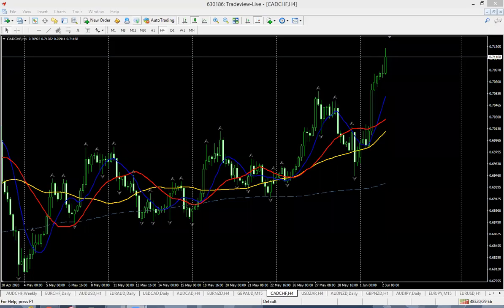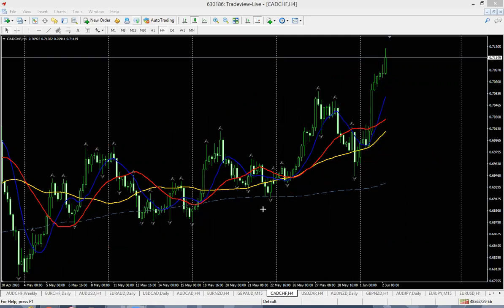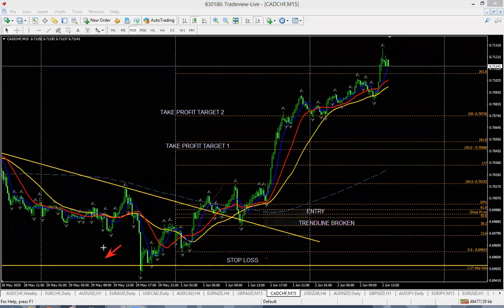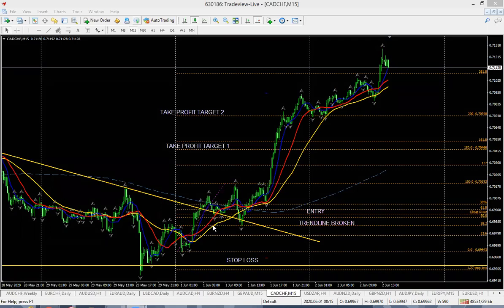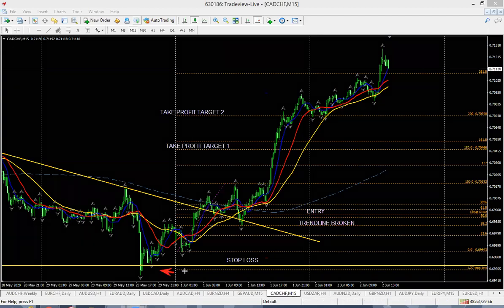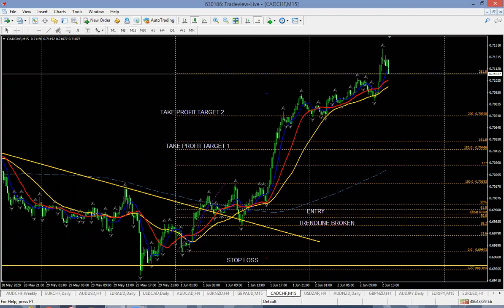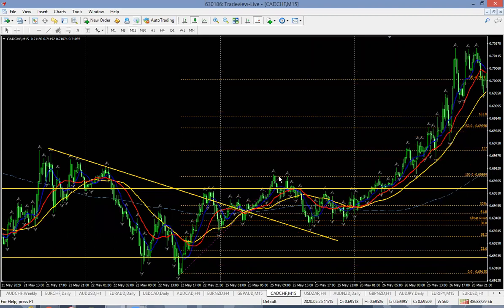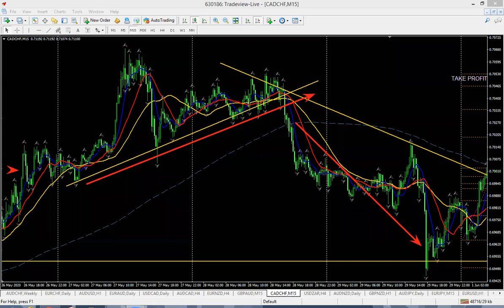FOREX TRADE STRATEGY CADCHF 15 Minute Chart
A simple trading strategy on the 15 minute chart that will enable you to make money trading the Forex Market.  This set up occurs every week across all currency pairs.  Find out more about this rule based forex trade strategy

Please note: Trading foreign exchange on margin carries a high level of risk, and may not be suitable for all investors. The high degree of leverage can work against you as well as for you. Before deciding to invest in foreign exchange you should carefully consider your investment objectives, level of experience, and risk appetite. No information or opinion contained on this site should be taken as a solicitation or offer to buy or sell any currency, equity or other financial instruments or services. Past performance is no indication or guarantee of future performance.